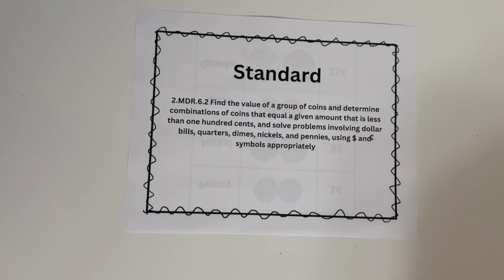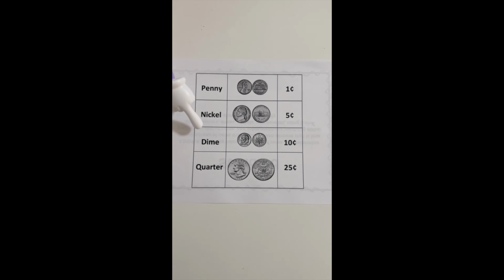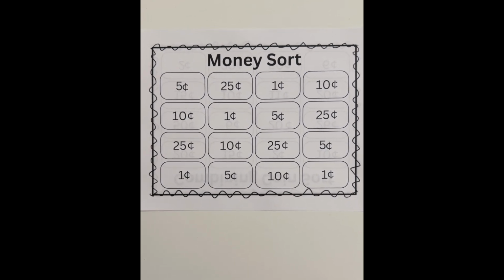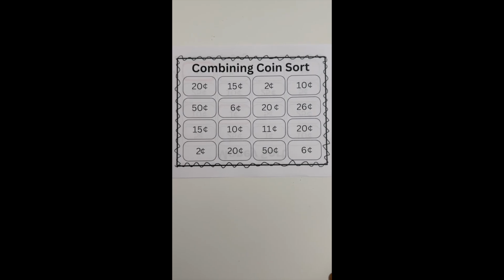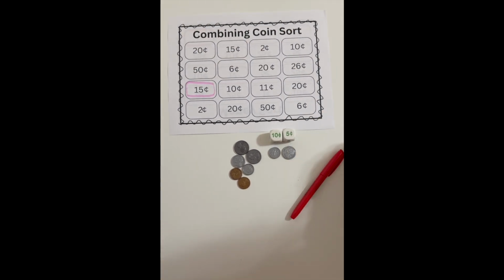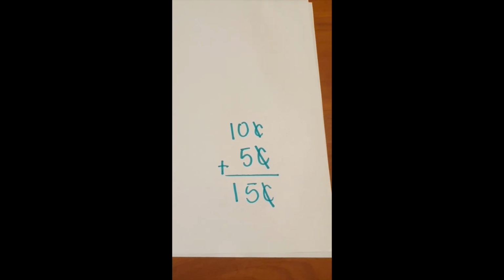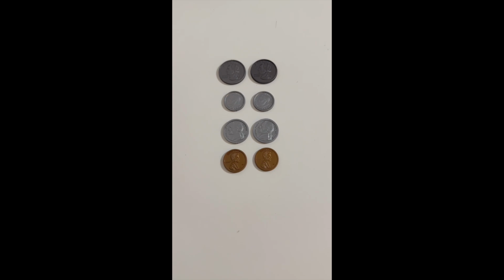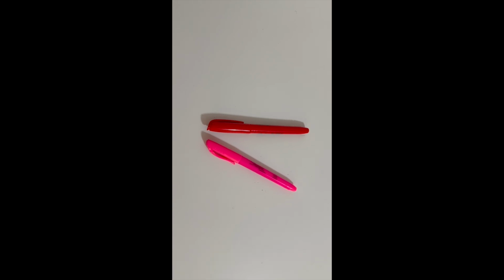Math Manipulative Video